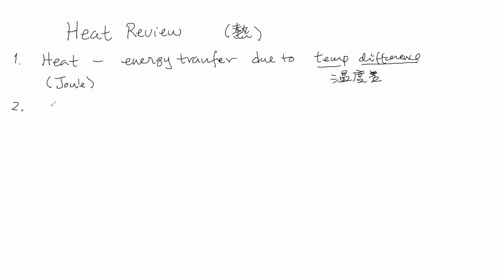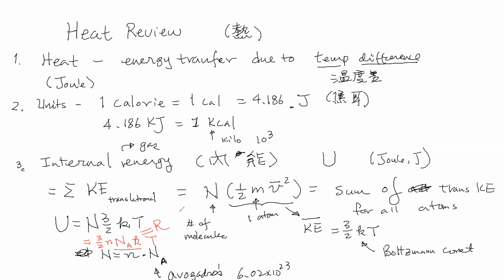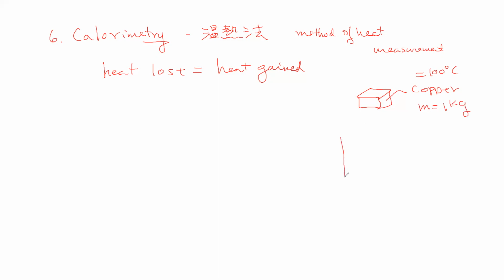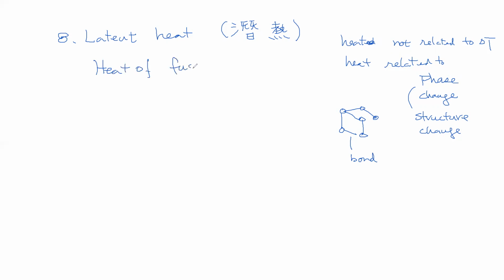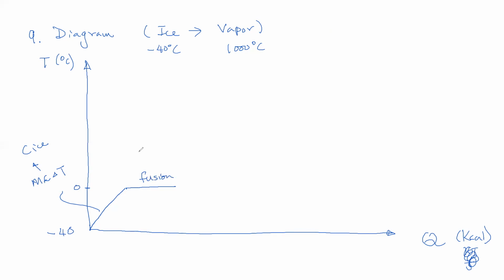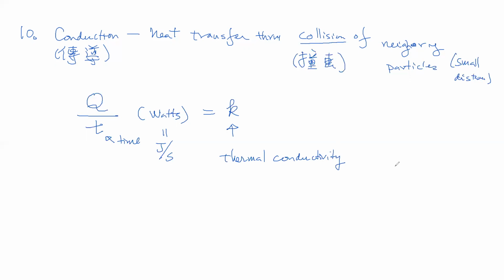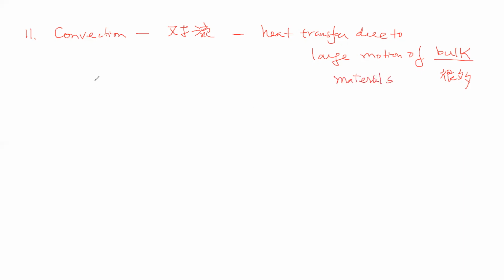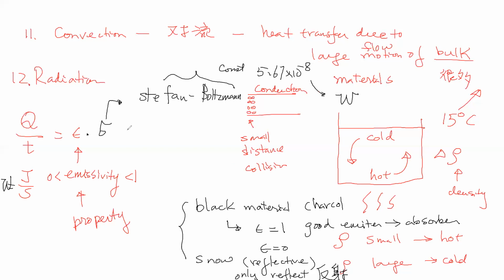Heat Review 中文名詞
specific heat, latent heat, heat conduction, convection, radiation